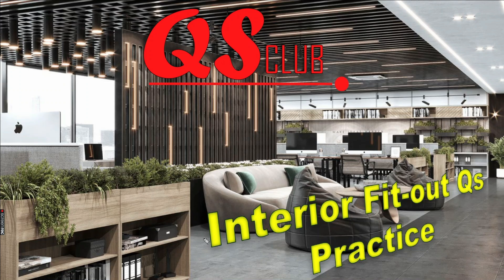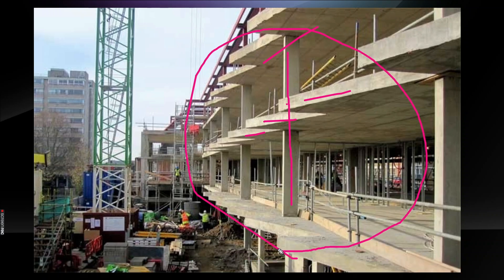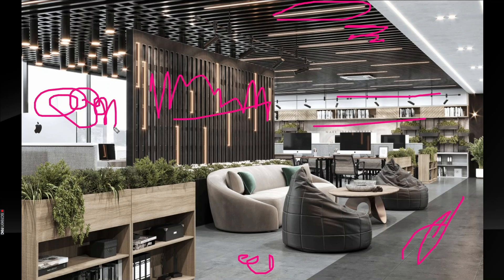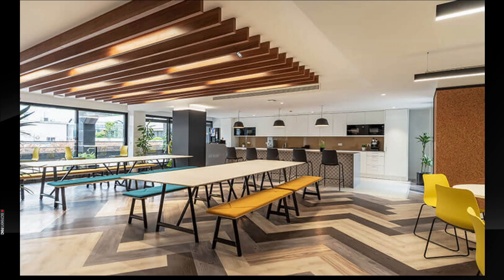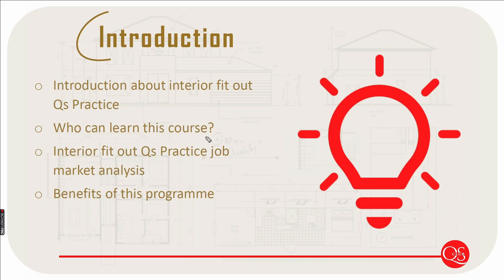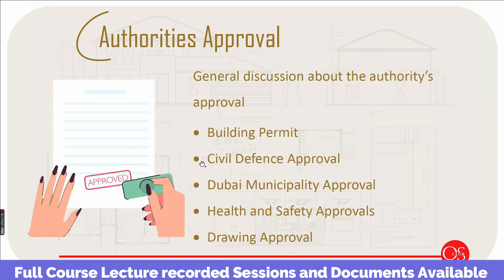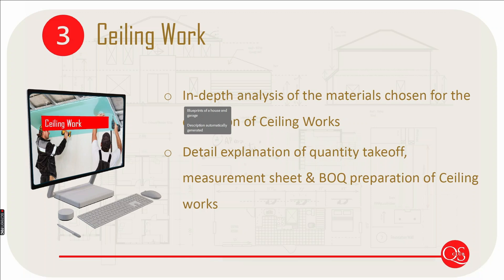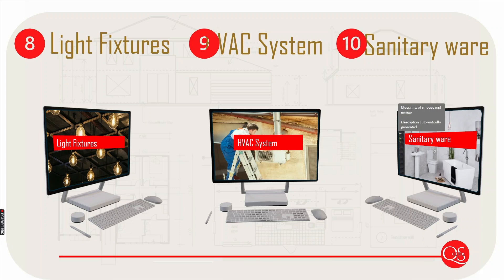Interior Fit-Out Qs Practice